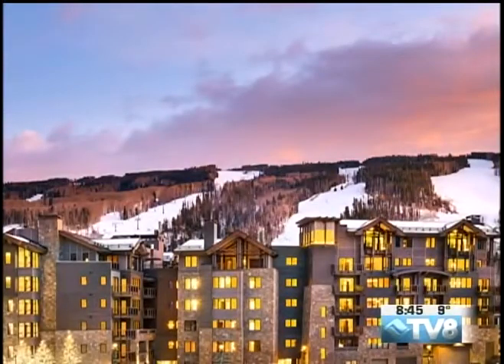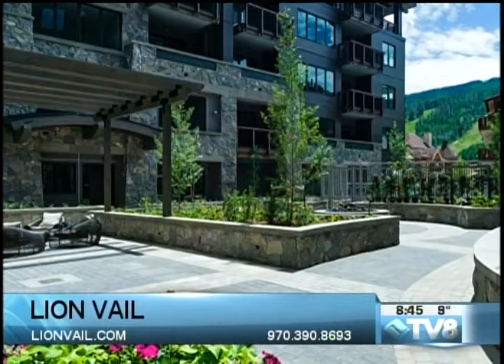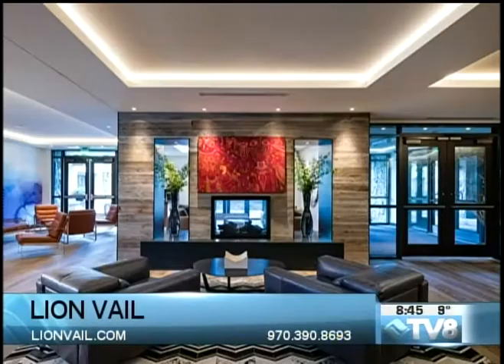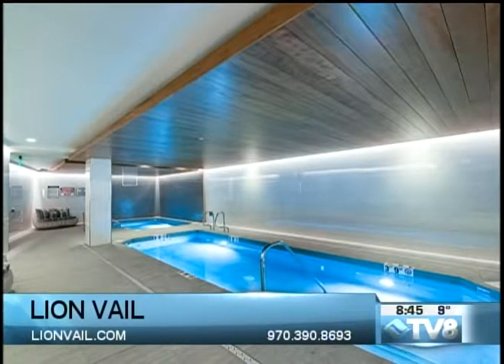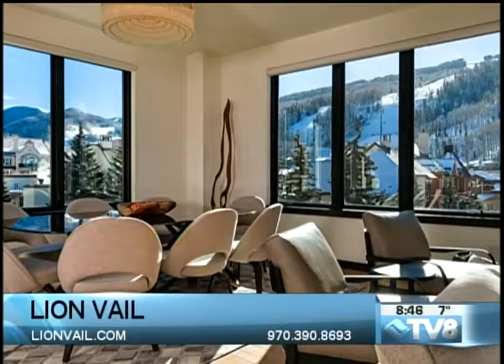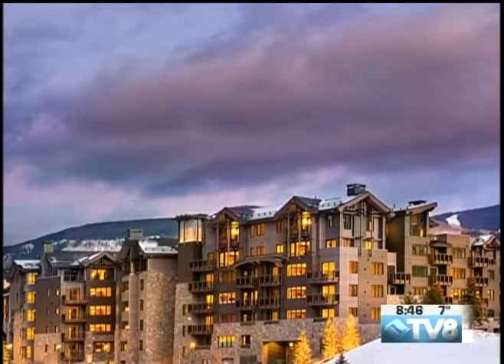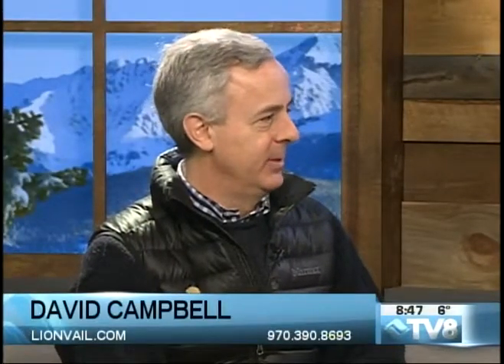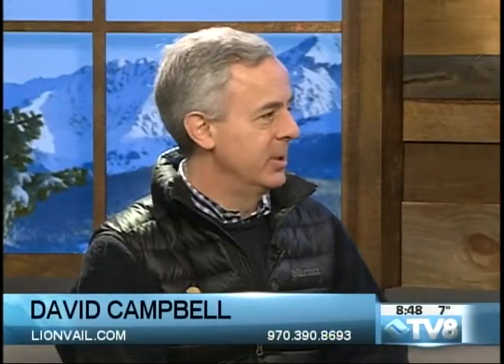The Lion David Campbell 01.27.18 Good Morning Vail